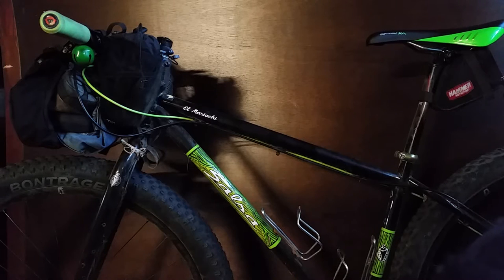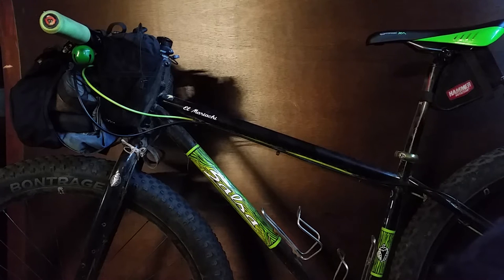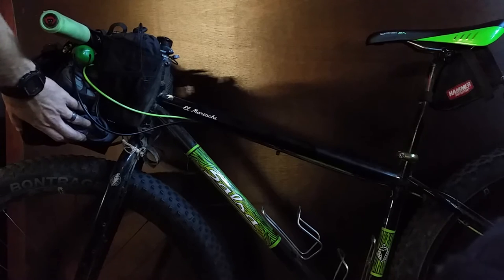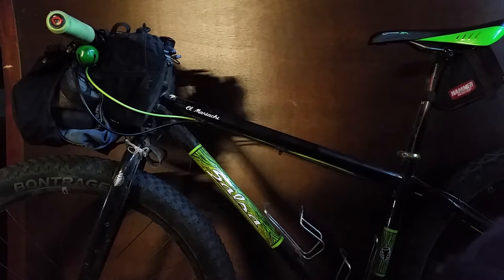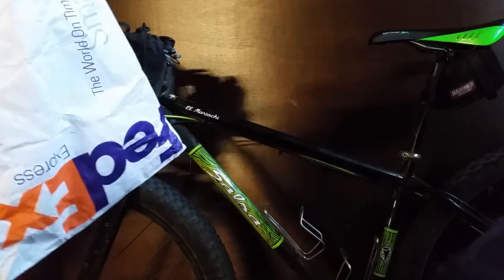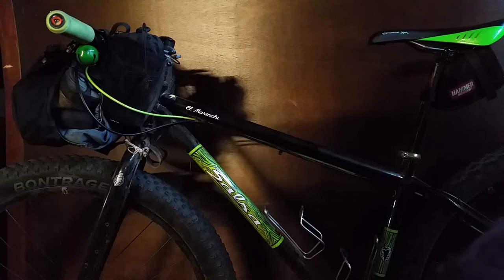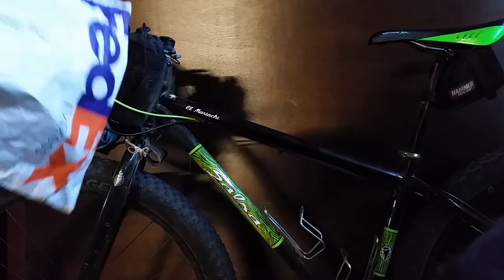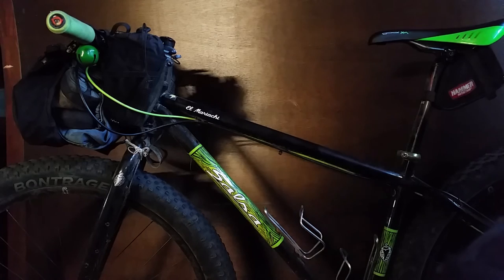Haphazard Bikepacking Commuter's Bedroll - Part 3/3